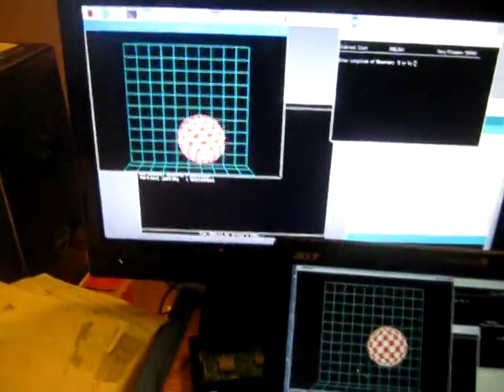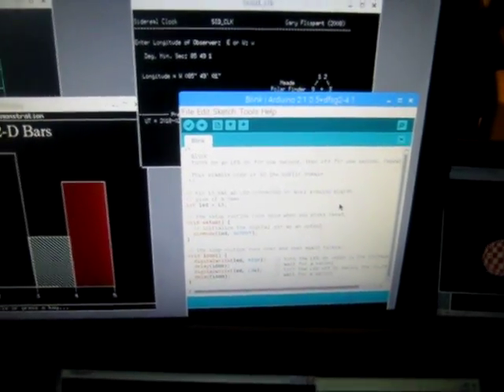10 GLFPE portability -- C/C++ programs running on 3 operating systems